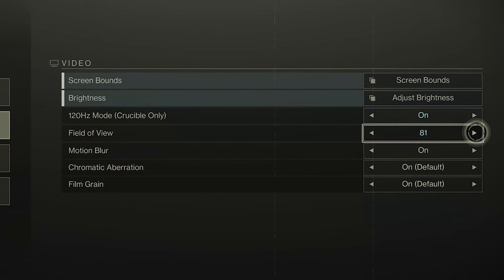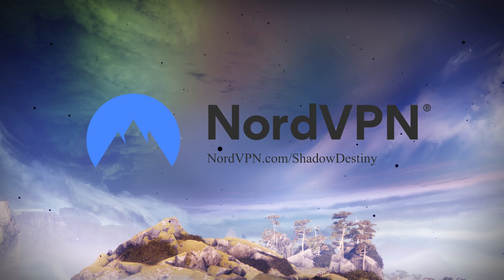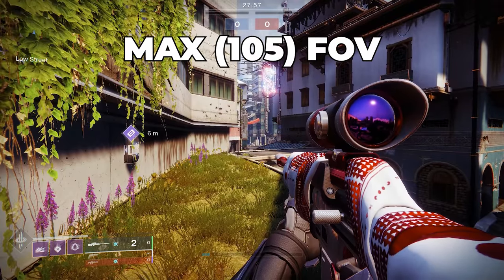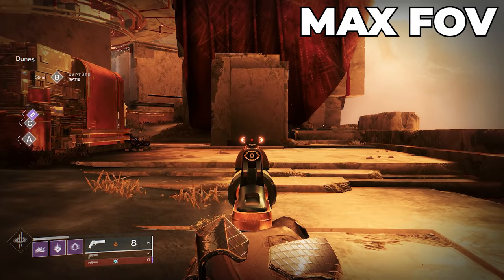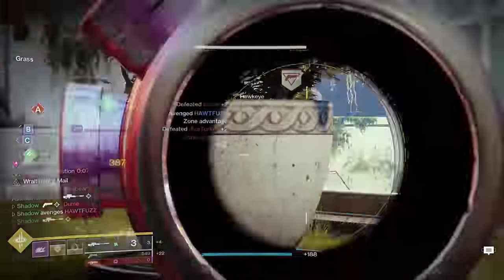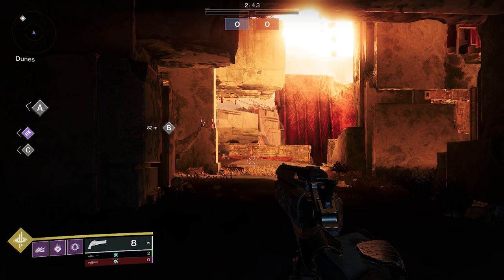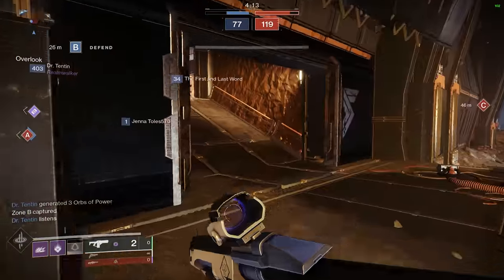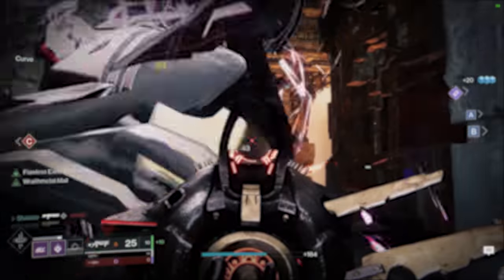99% of Players DON'T use these Settings (FOV Guide)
What is the best "Field of View" (FOV) setting in Destiny 2? SO many people say that 105 is best for everyone, but I actually disagree and personally use a lower FOV. This video explains why.
Cyber Month deal! to get a 2-year plan plus 1 additional month with a huge discount!

Field of View is a commonly misunderstood setting in Destiny 2 that can have a massive impact on your in-game performance and accuracy. With a minimum of 55 and a maximum of 105, the FOV setting provides advantages and disadvantages depending on what value you select. This video covers exactly how FOV works so that you can hopefully make an educated decision about what FOV setting is truly BEST for your personal playstyle. Even if you're on an older console, this video still applies to you because of crossplay and because you may switch to another platform in the future.

Sections:
0:00 Intro
1:53 You need to understand this first...
2:54 The Power of Low FOV (Choosing what FOV is right for YOU)
5:07 FOV influences recoil and weapon performance!!
7:56 Impact on Turning Speed and Sensitivity
8:37 What about Last-Gen Consoles?
9:10 Impact on FPS Performance
9:48 The "best" FOV isn't the same for everyone